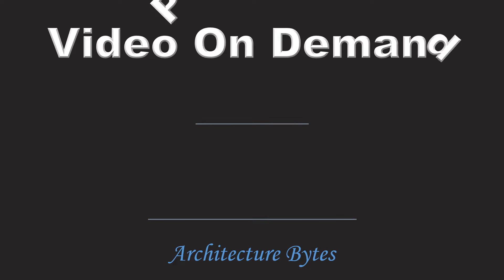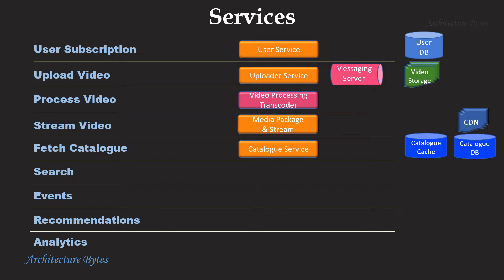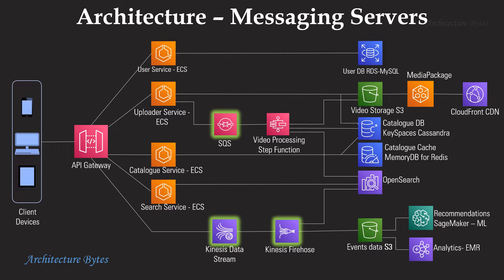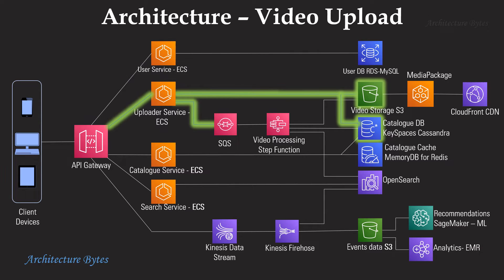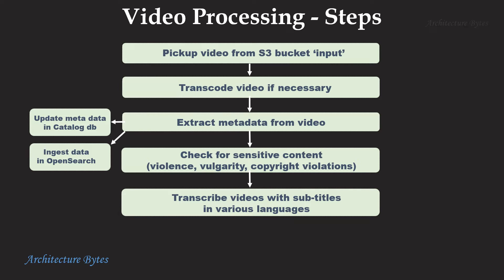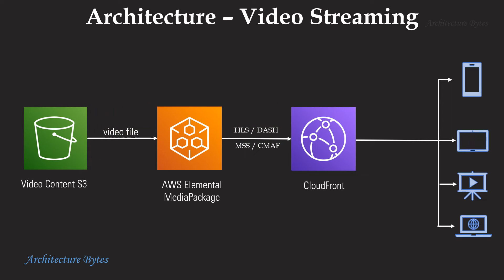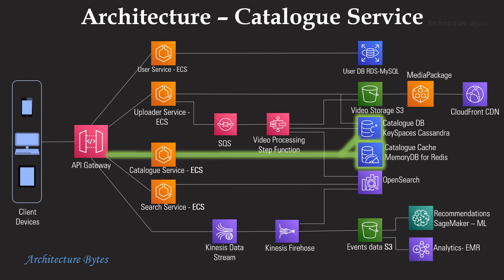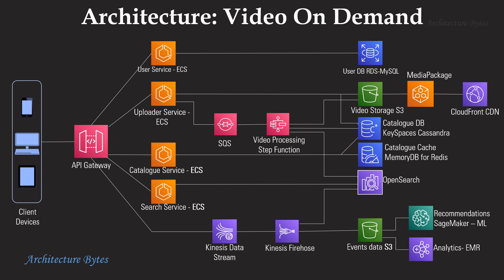Netflix System Design Architecture | OTT Video On Demand Platform | AWS | Video Streaming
Netflix System Design, Netflix Architecture on AWS, YouTube Architecture

This may not be the exact architecture of Netflix , YouTube or Amazon Prime, but gives you a good idea of how to design a video streaming platform.

Video On Demand Architecture | Video Streaming Platform Design | Video Sharing Application | AWS Certified Solutions Architect

0:00 Introduction
0:05 Requirements
0:22 Analysis
1:47 Architecture
1:59 Architecture - AWS
2:18 Messaging Servers
2:26 Storage - S3
2:42 Databases
3:15 User Subscriptions
3:55 Video Processing
4:05 Video Processing - Steps
5:21 Video Streaming
6:43 Catalogue Service
7:18 ClickStream
7:31 Recommendations
8:00 Video On Demand